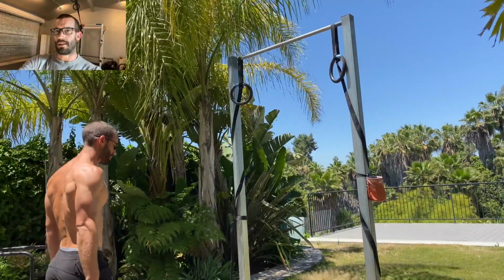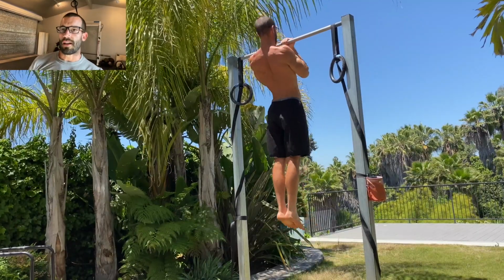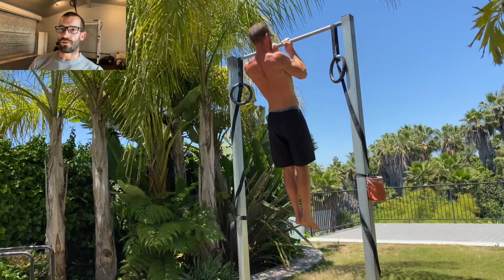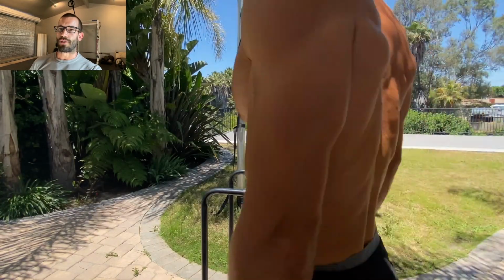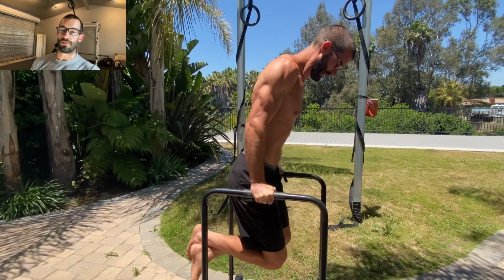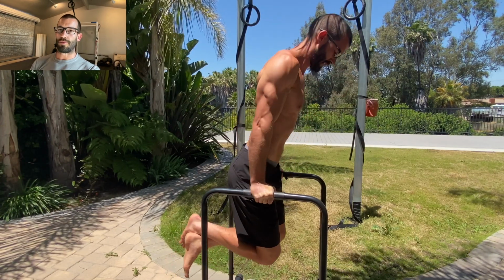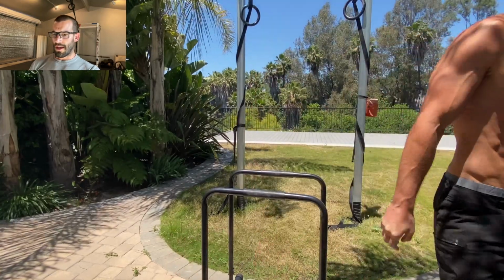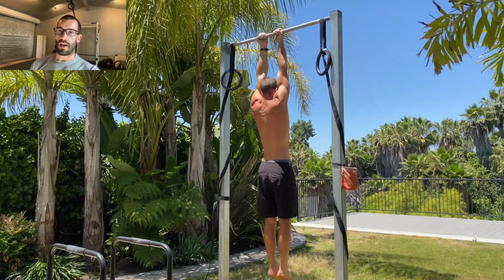Day 19. Why you NEED to practice paused reps!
Visit Kboges.com for free training templates, consultations and more training information.

Welcome to day 19. Paused rep close grip chins from a dead hang, paused rep dips, and paused bodyweight squats.

Let me tell you about the power of paused reps...

Spending some time with paused reps strongly reinforces proper technique. By pausing at the end ranges of motion, you are forcing yourself to perform your movements with full range of motion. Also, since strength gains are GREATEST in the ranges of motions that we train, paused reps provide an excellent strength stimulus to those often neglected positions, and since a full movement is only as strong as its weakest position, this improves your overall strength.

Pausing provides a potent hypertrophy stimulus as well. The pause increases time under tension, muscular recruitment and muscular fatigue in muscles that normally would not experience this, and this stimulates new growth in muscles that would otherwise wouldn't get such a powerful stimulus.

If you feel pretty comfortable with your basic calisthenics, start doing some paused reps!